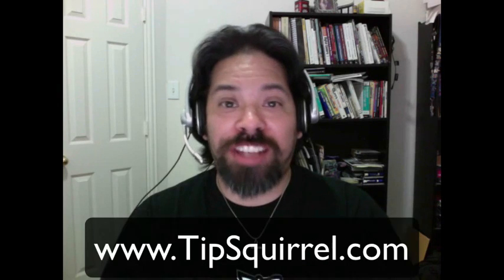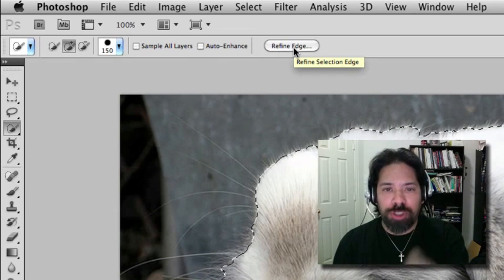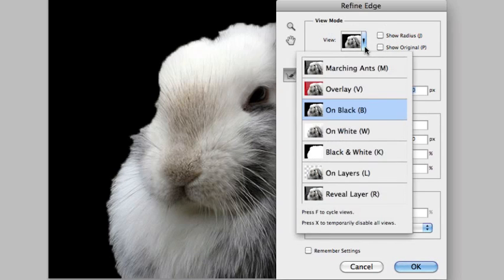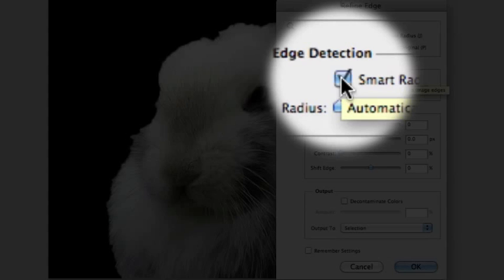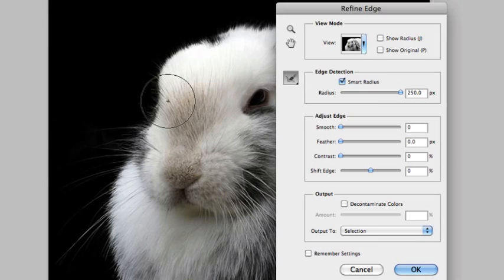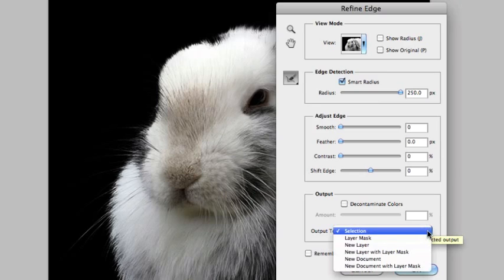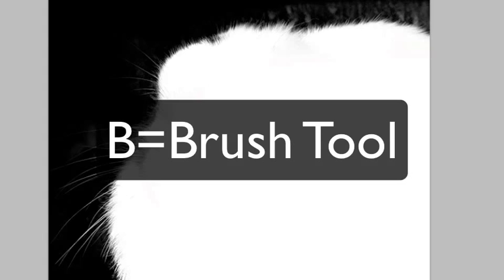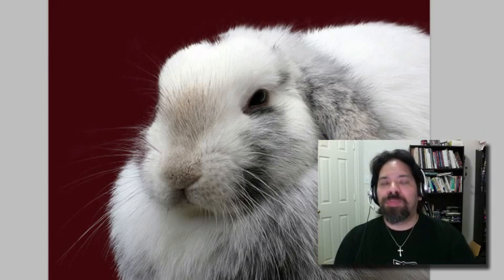Photoshop CS5 - Refine Edge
In this tutorial, A.J. covers the changes made from CS4 to CS5 within the Refine Edge command.